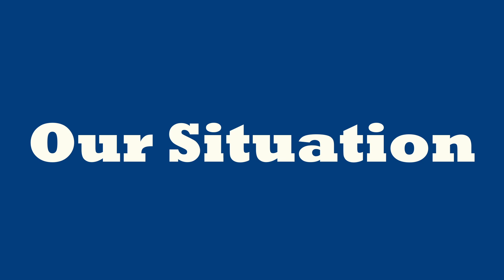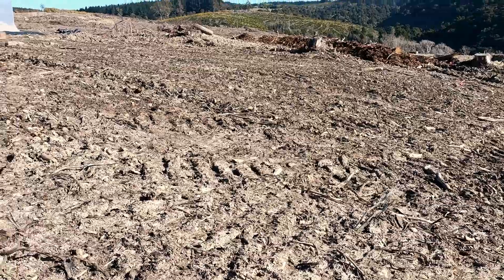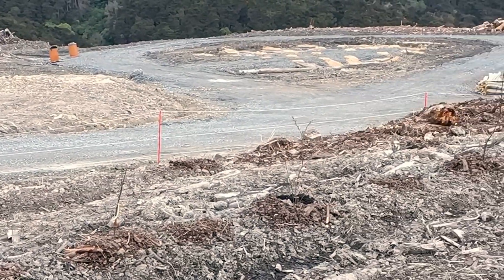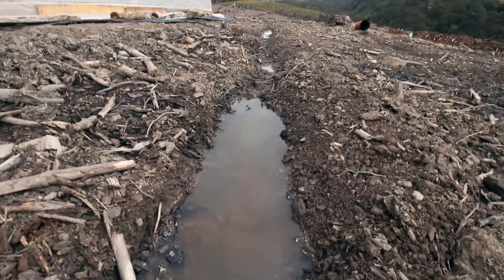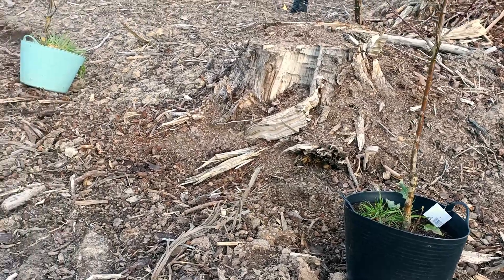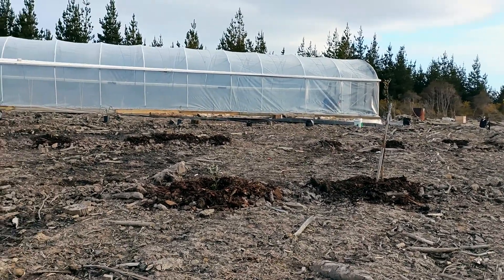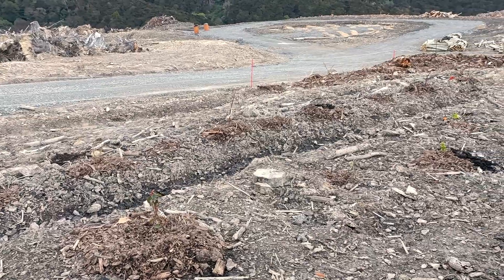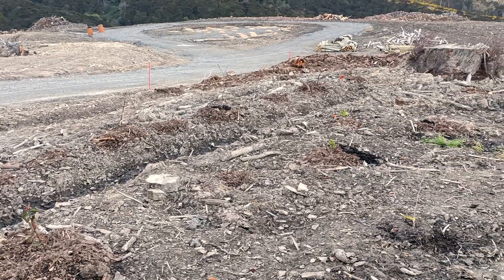Building Our Food Forest from the Bare Ground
We have started putting our food forest in on our new property. We are in a marine temperate zone and this food forest garden covers about 1/4 acre.

Raising meat rabbits in colonies:

Temperate food forest gardens:

Homesteaders guide to seasonal gardening: